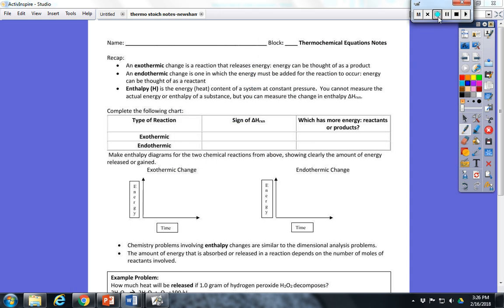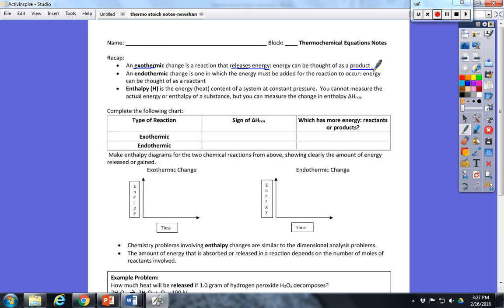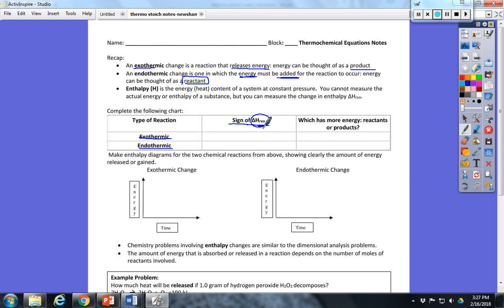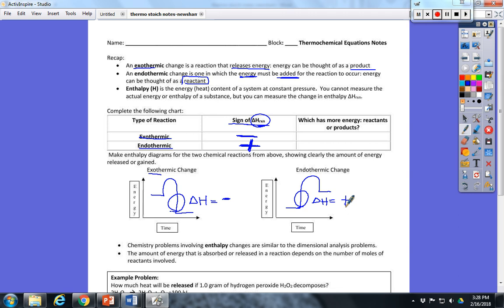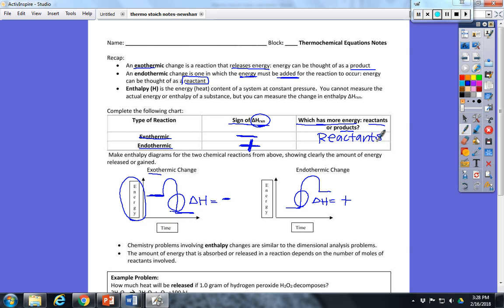thermochemical equations video 1 Newsham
the intro to the notes on thermochemical equations